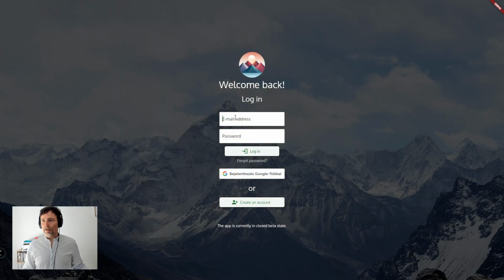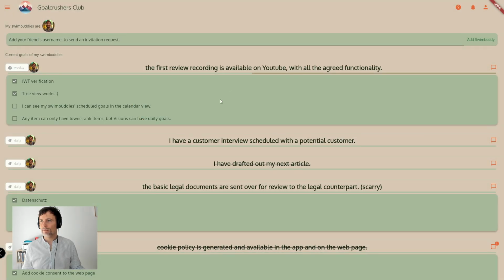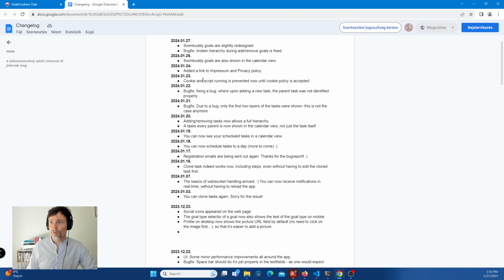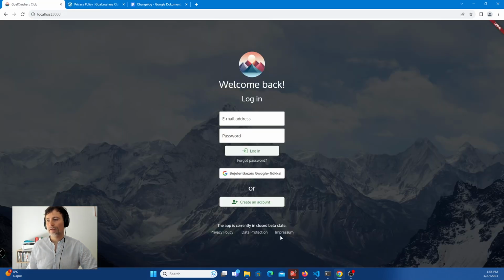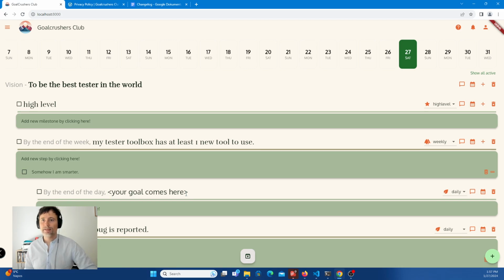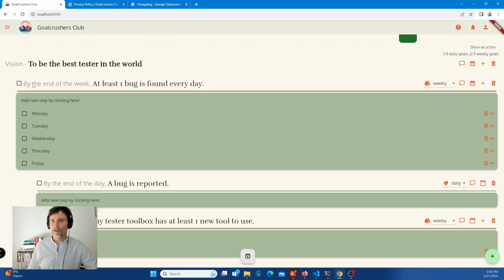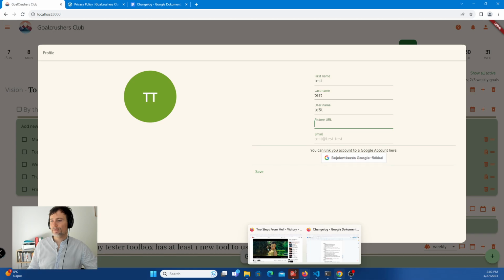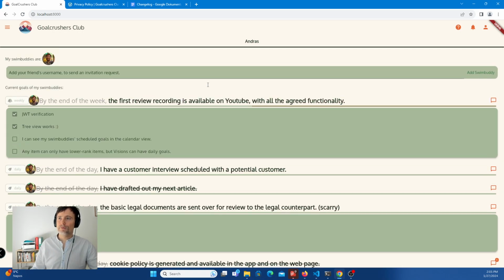Monthly progress - January 2024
Check out how we progressed in the past month, and let us know, how we can move forward!

Here is what changed:
 * We now have a calendar view
 * We now have a basic scheduler
 * We now can interact with all our swimbuddies that are active on a given day from the main screen.